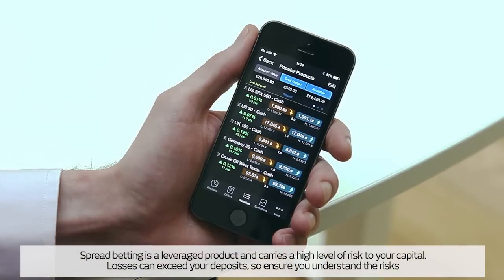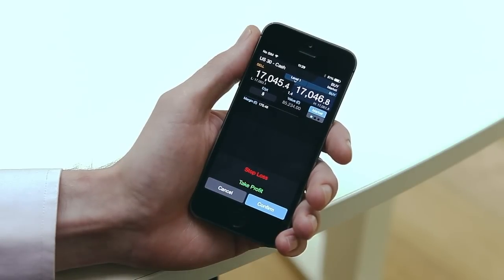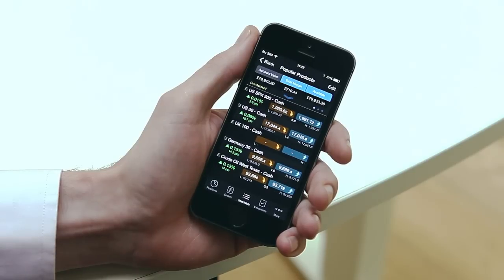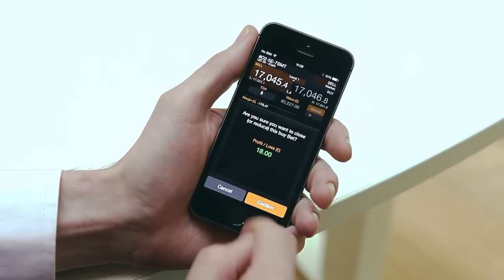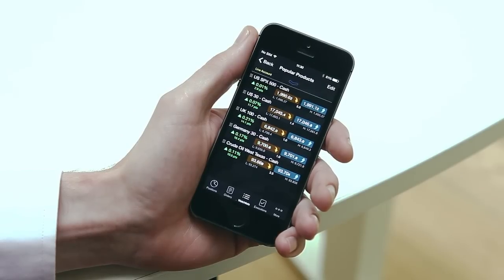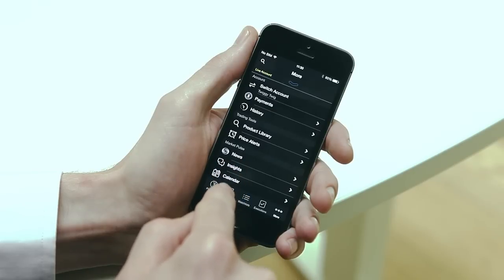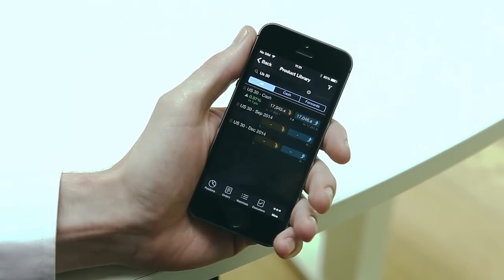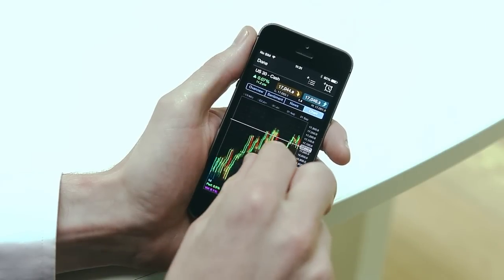CMC Markets Next Generation mobile Spread betting app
Learn about all the features and tools as your disposal with our award-winning spread betting mobile app*.
*Awarded Best Platform Features, Best Mobile Phone/Tablet App, ranked highest for Charting and Spreads, based on highest user satisfaction among spread betters, CFD and FX traders, Investment Trends 2018 UK Leverage Trading Report.

Video transcript:
When you first log on to the iPhone app, you'll be presented with a popular products watchlist. This watchlist contains a selection of our most popular products, their daily price performance, their daily low and high values, plus their real-time spreads and live pricing.

You can launch an order ticket by tapping the buy or sell price for the product. When you enter an amount, your total exposure and margin requirement will be displayed. It's also possible to switch between market, limit and stop-entry orders here. Attach risk management to your orders by tapping the stop loss and take profit bars. These levels can be set by price, approximate amount, or points distance away from the market price. You can also choose between regular or trailing stop losses. When you're ready to execute your trade, just tap 'Confirm'.

The first tab at the bottom-left of the screen allows you to view and modify your existing open positions. You can see if you've bought or sold, your average entry price and your real-time profit or loss. You can close out your trades during market hours by clicking on the red cross icon.

This section here allows you to see the current value of your trading account, how much money is being used as margin for your open positions, and how much you have available to open new positions. You can hide these details by tapping here. You can see any pending orders here. Access your watchlist containing your favourite products here. And remember that any chart opened from a watchlist will have saved any previous technical analysis conducted on that chart. You can tap 'Executions' to get detailed information about all your recent trade executions. This is useful when reviewing profit or loss per executed trade.

The 'More' section is your gateway to additional platform features such as payments, history, the product library, price alerts, Reuters news, CMC 'Insights', the market calendar and more. The product library allows you to search for individual products or you can filter by asset class, country and even price performance and volatility. You can access the product library anywhere in the platform where you see this icon. When you've found a product you're interested in, you can access a wealth of trading information by tapping here. The 'Product Overview' gives you details such as the real-time spread, margin requirements and trading hours. Client sentiment shows you how other traders are positioned for the product you're interested in. You can bring up product -specific Reuters news here, and you can access advanced charting here, to conduct your technical analysis and look for trade set ups.